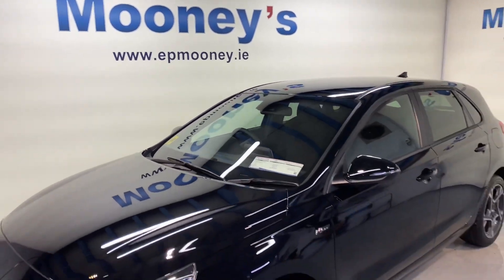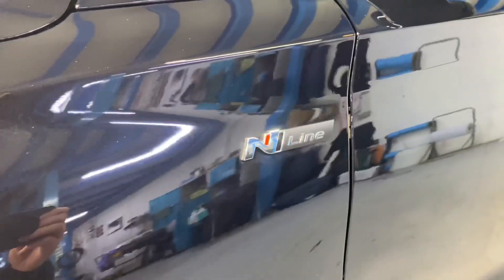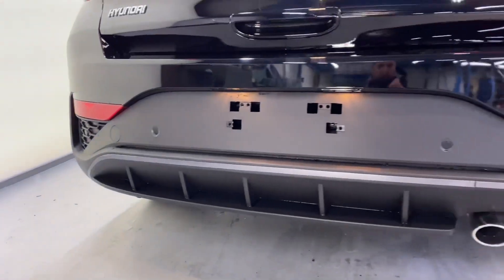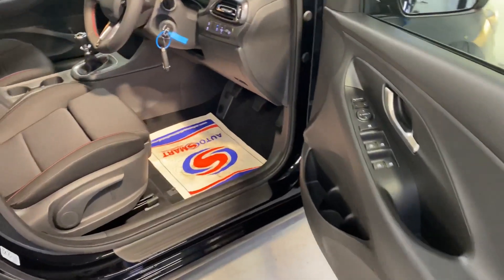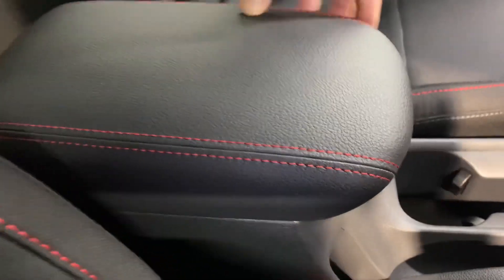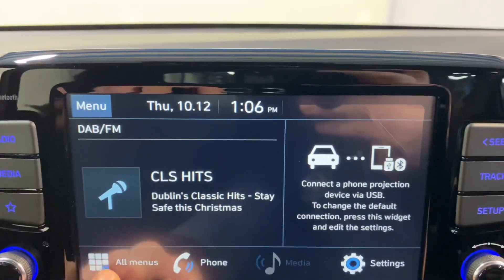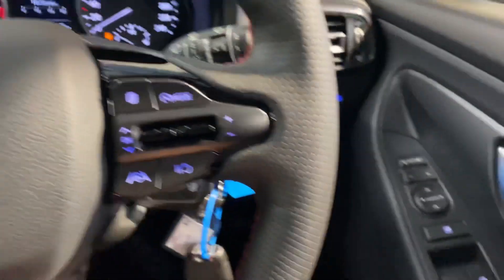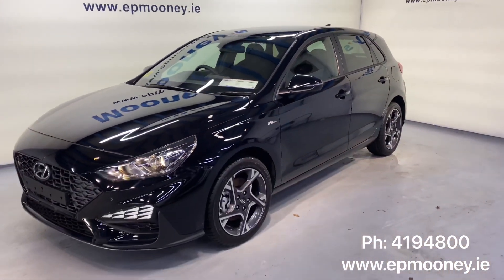Hyundai I30 N Line 2021 here at Mooneys